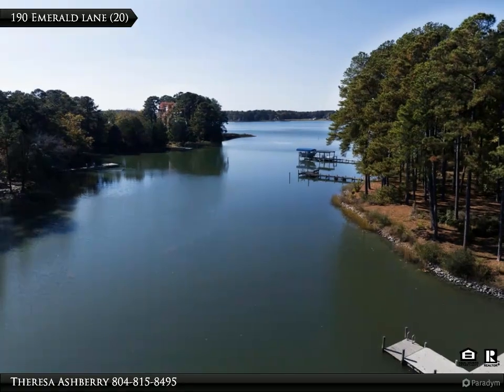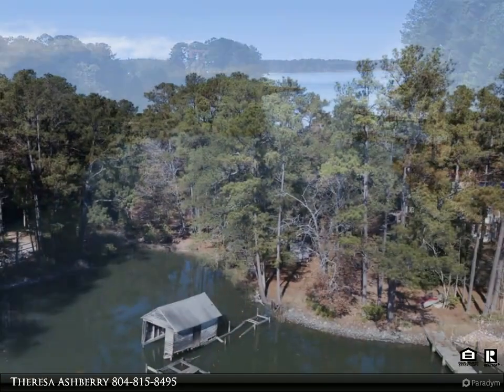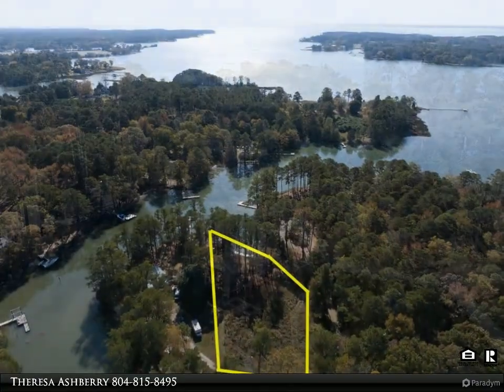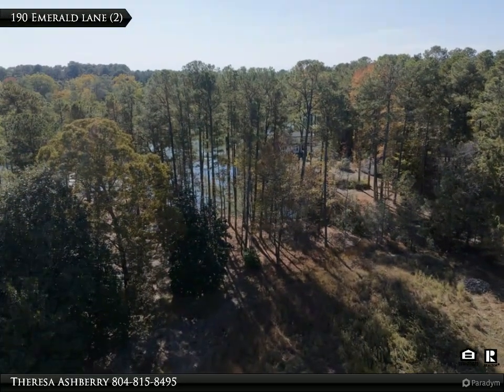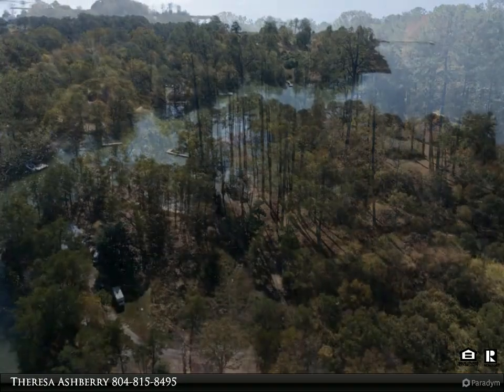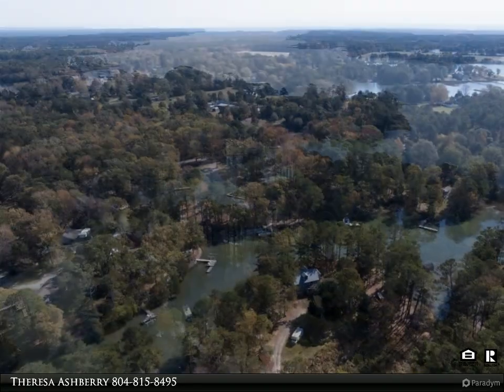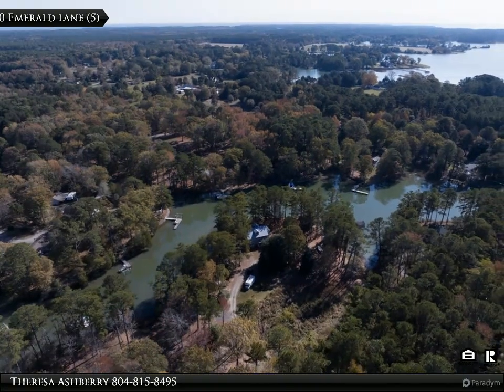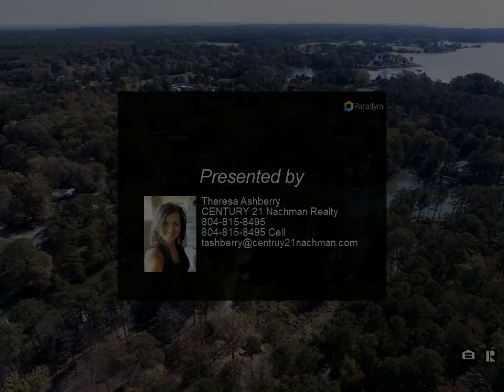CENTURY 21 Nachman Realty - 190 Emerald Lane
190 Emerald Lane
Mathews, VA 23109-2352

This picturesque property offers a unique blend of natural beauty and boundless potential, making it the ideal canvas of your waterfront Dream home nestled on Todd Creek in Mathews County Va. Boasting water access and an existing boathouse, this lot opens up numerous opportunities for boating, fishing, and enjoying the tranquil waters at your doorstep. While the boathouse does require repairs, envision the possibilities as you enhance this space to suit your lifestyle needs. With an established Plan of Development and a three-bedroom septic permit on file, you can move forward with your vision without delay. This prime location also offers quick and convenient access to the Chesapeake Bay, come explore the expansive waters. Don't miss the opportunity to bring your vision to life in one of Virginia's most charming coastal communities!

Theresa Ashberry
CENTURY 21 Nachman Realty